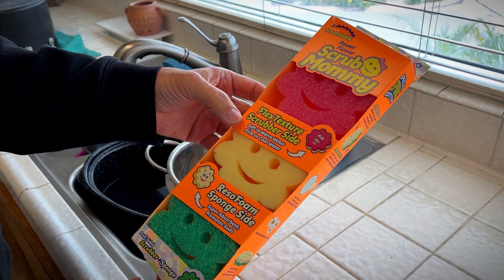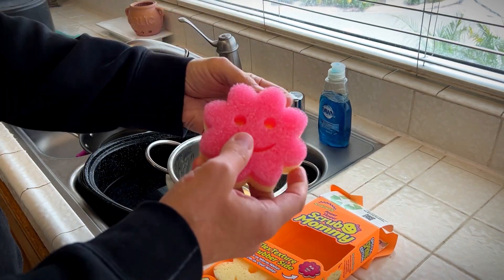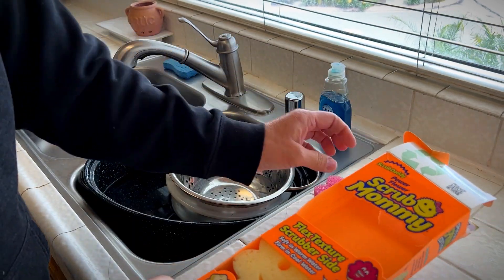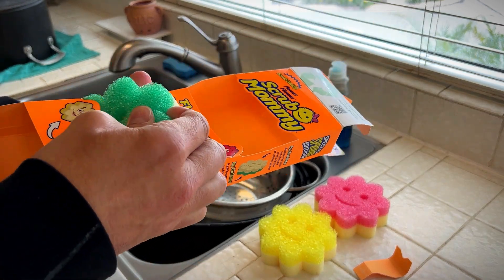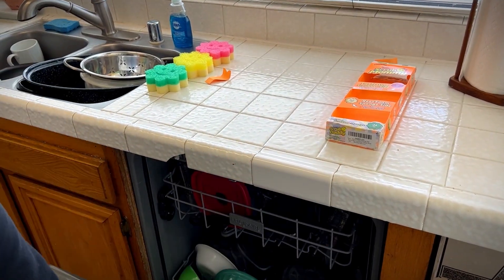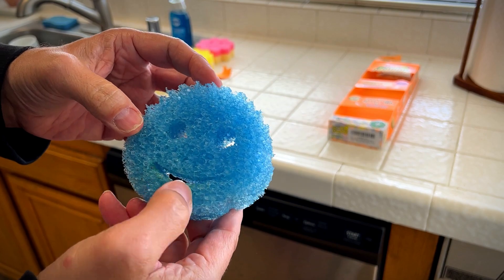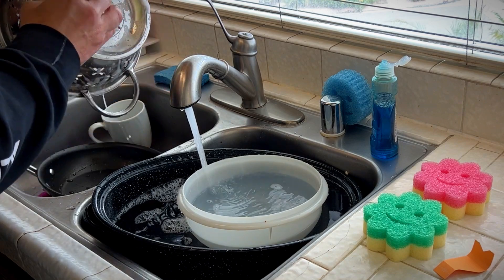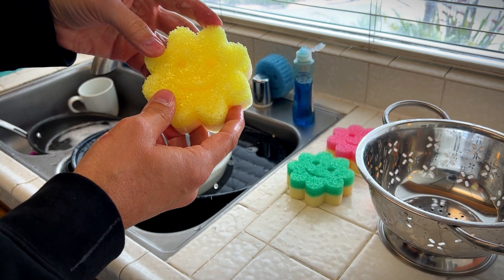Scrub Daddy Scrub Mommy Dish Scrubber + Non-Scratch Cleaning Sponges Multi-Surface Safe Dual-Sided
Scrub Daddy Scrub Mommy - Dish Scrubber + Non-Scratch Cleaning Sponges Kitchen, Bathroom + Multi-Surface Safe - Dual-Sided Dish Sponges for Scrubbing + Wiping Spills (3 Count) - Online Exclusive

3 Count
8 Count
6 Count Halloween Edition

Dual-Sided + Temperature-Controlled - Scrub Mommy takes traditional kitchen sponges and scrubbers to the next level with her dual-sided design. On one side, her FlexTexture foam changes based on your water temperature. Soft in warm water and firm in cool. On the other, spongy ResoFoam helps her create a soapy lather for wiping up spills.
Scratch-Free - Scrub Mommy non-scratch sponges are safe to use on over a dozen different surfaces (i.e. glass, stainless steel, cast iron, non-stick coatings, copper, chrome, leather) so you can use her to wash anything from dinner dishes to the car!